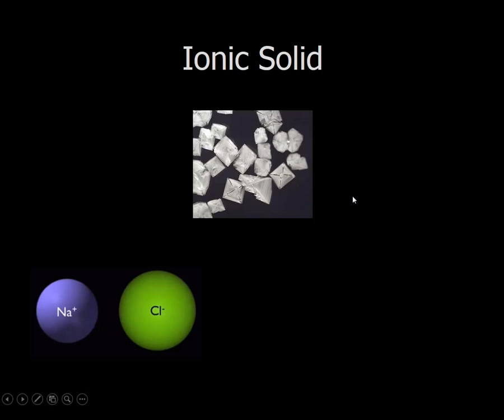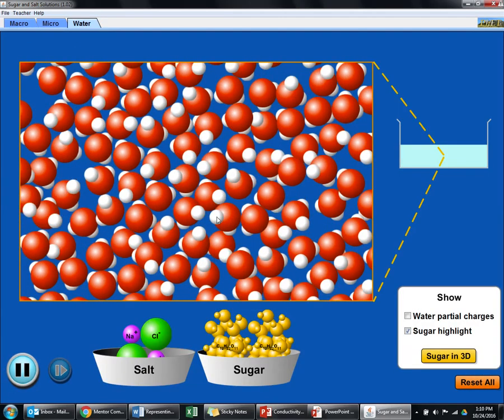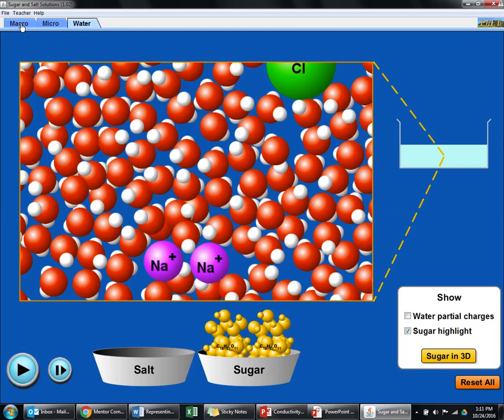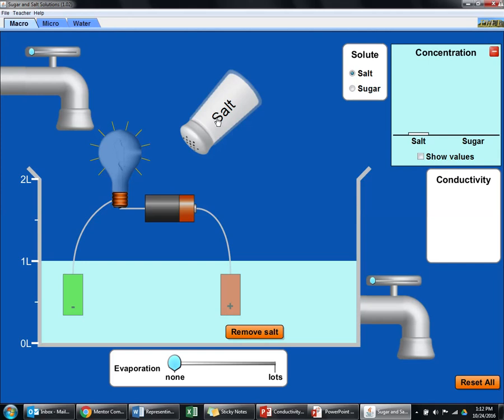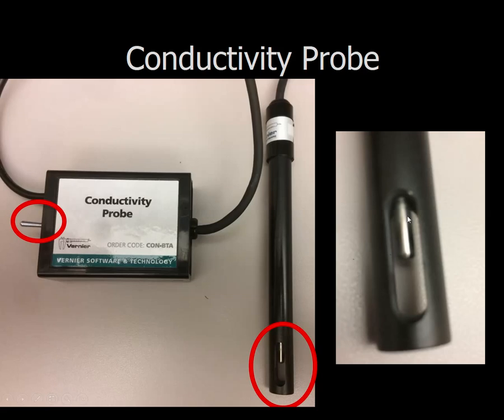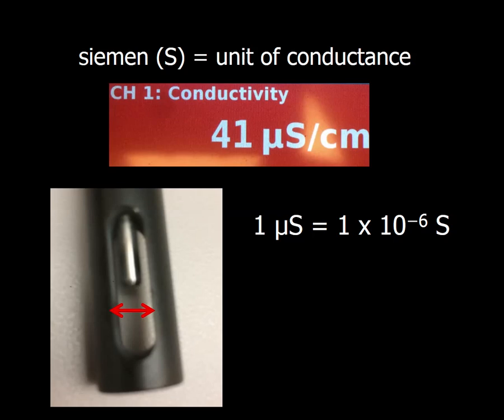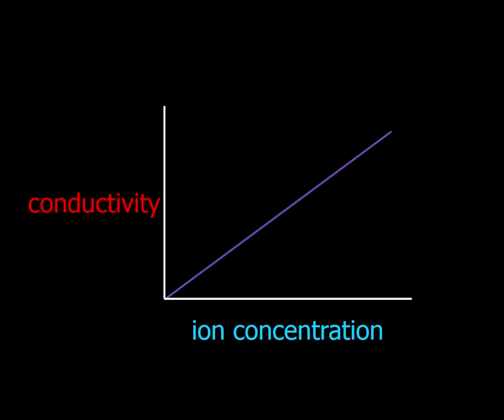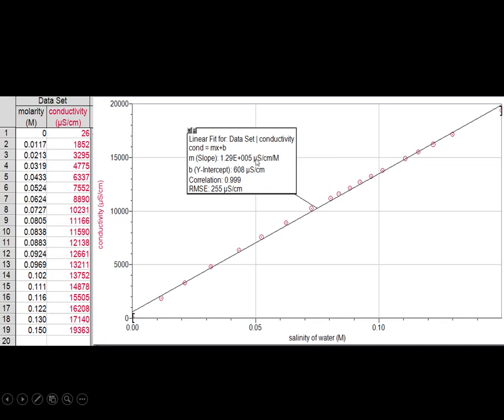Salt Solutions and Electrical Conductivity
This video talks about the relationship between salt solutions and a property known as electrical conductivity. The simulator used in the video is